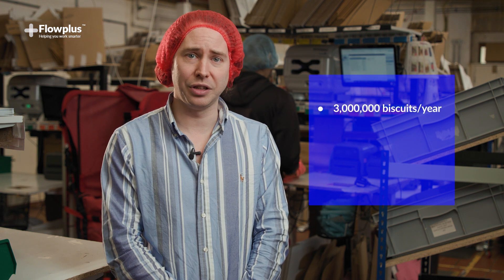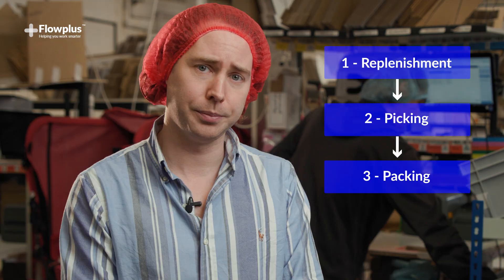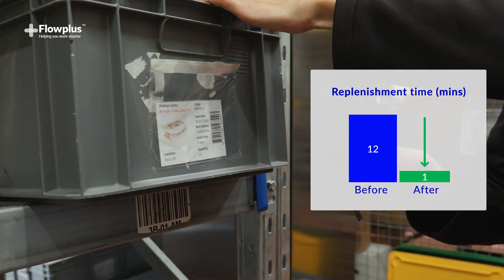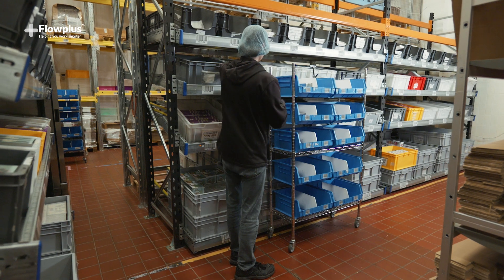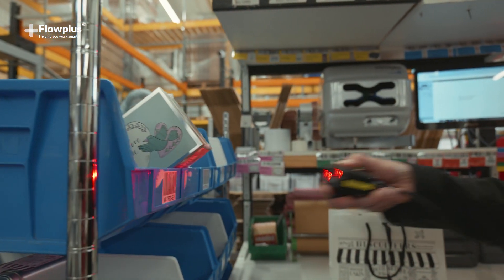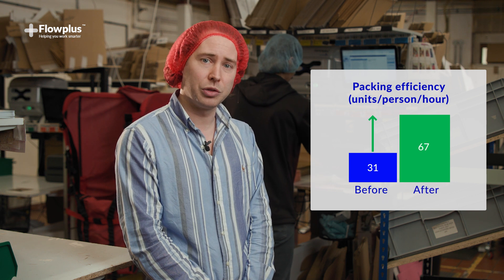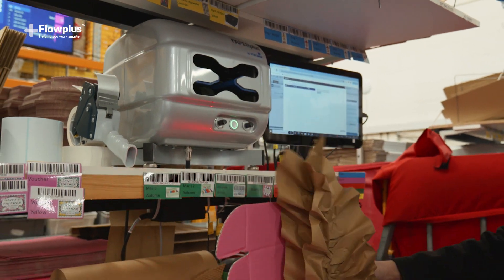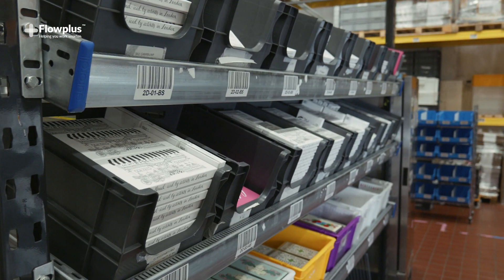How Biscuiteers Transformed their dispatch department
An inside look into the operational transformation FlowPlus helped Biscuiteers carry out within their dispatch department.

Learn how FlowPlus helped them:
- Increase replenishment efficiency by 12x
- Increase picking efficiency by 350%
- Increase packing efficiency by 115%